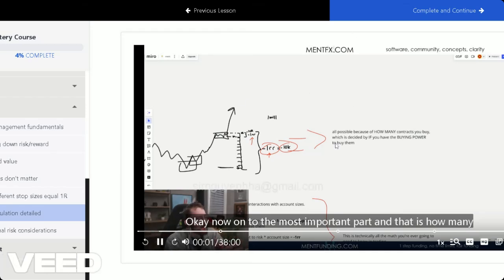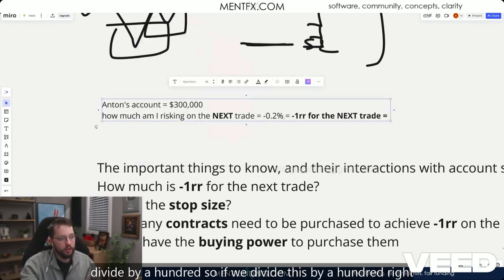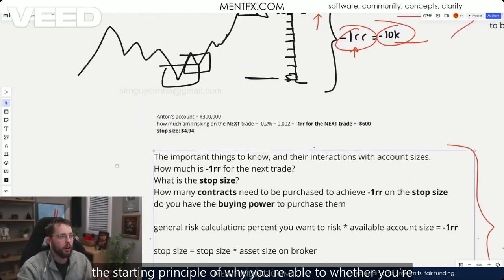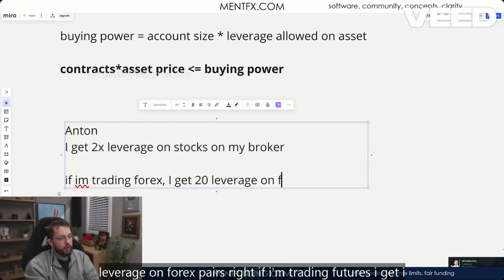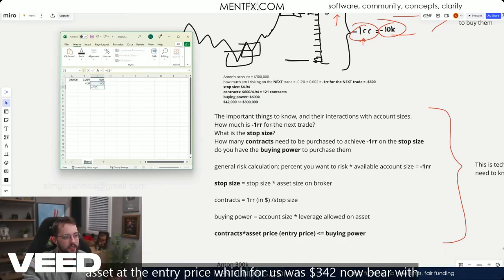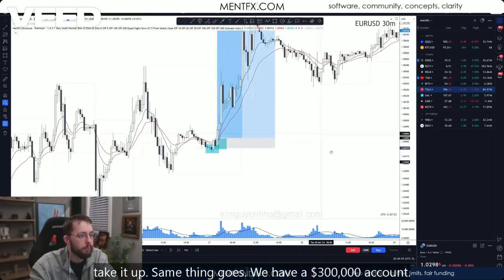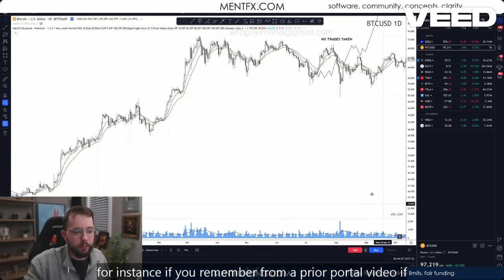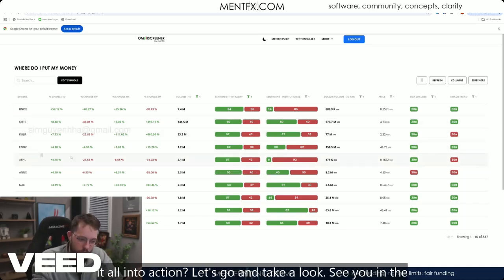13.6 – Risk calculation detailed